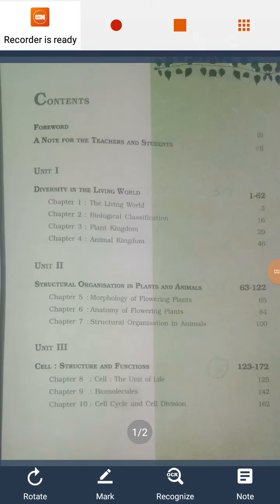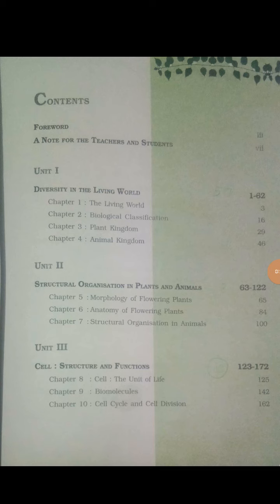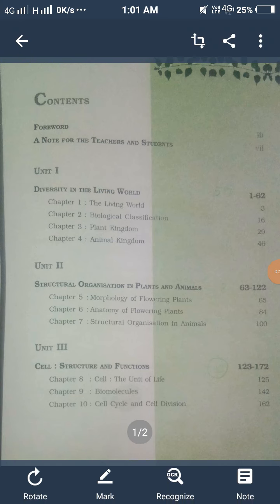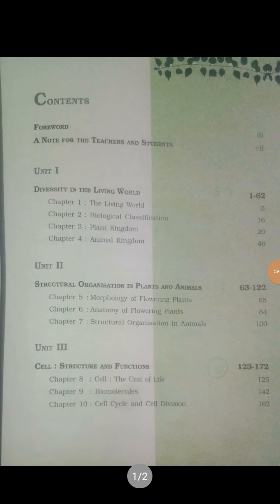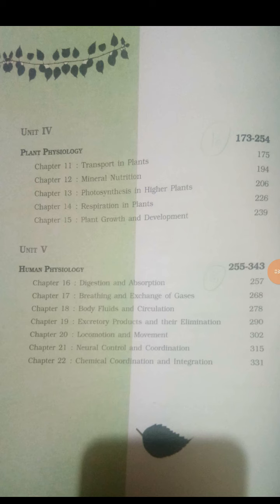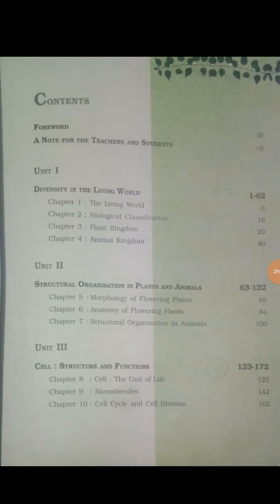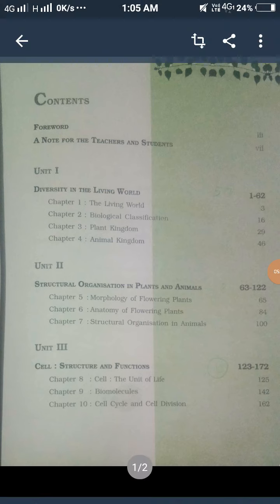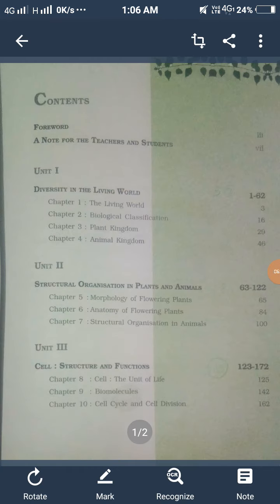Class 11 Biology syllabus